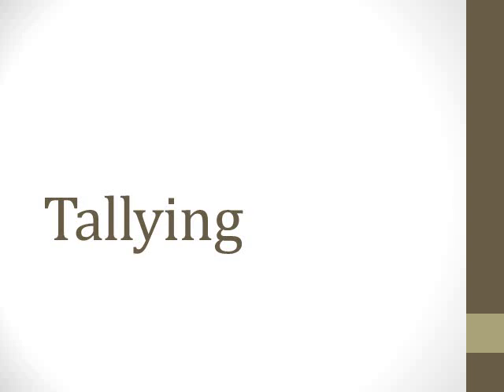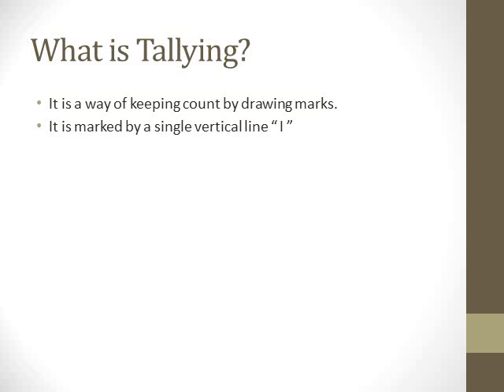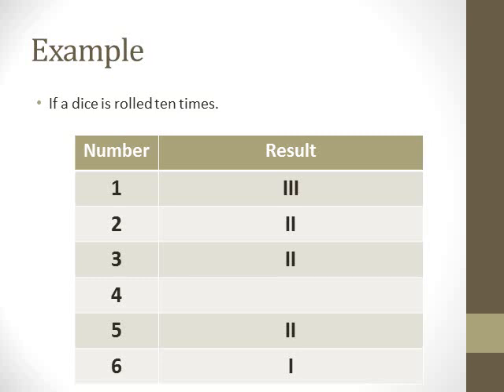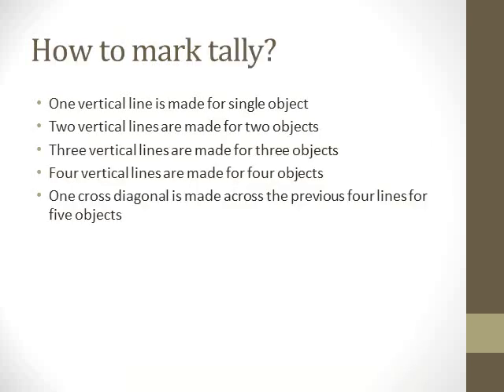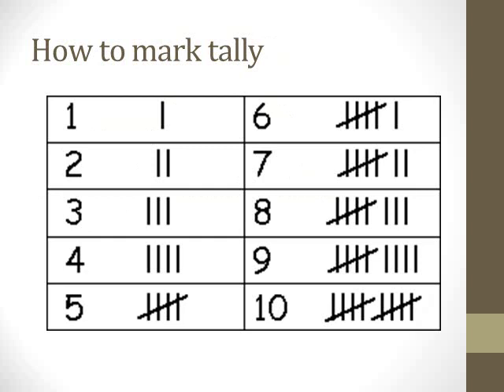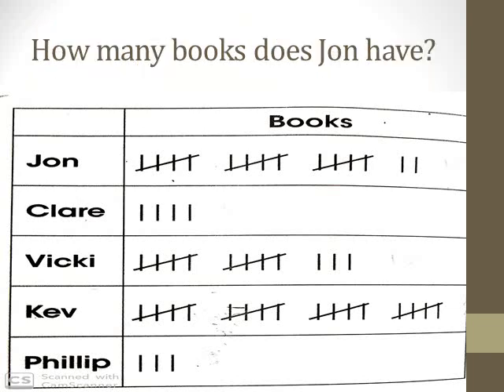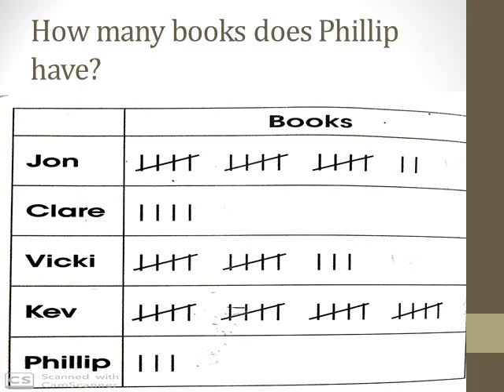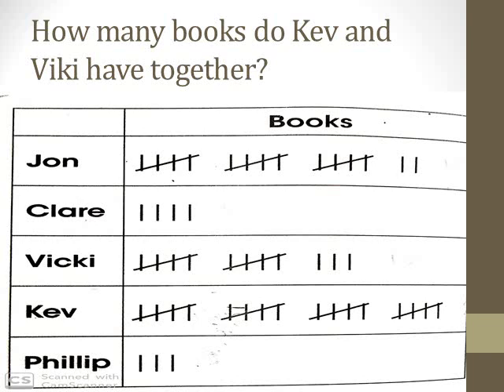Tallying | How to mark tally | Cambridge Primary Mathematics for Grade 3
This video is explaining tallying and how to convert raw data by marking tallies. It is made to make kids understand in a very easy way.